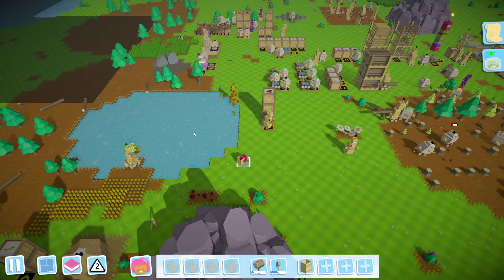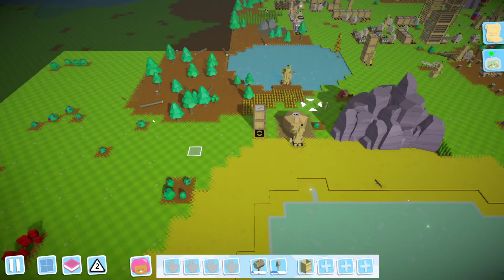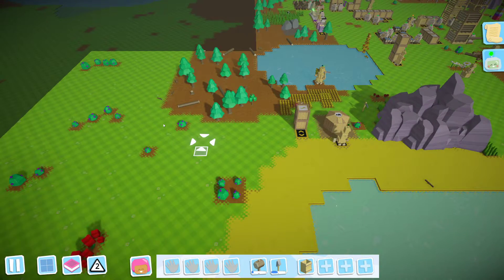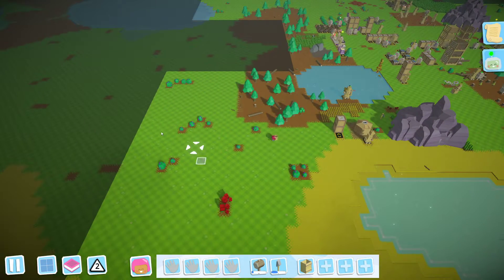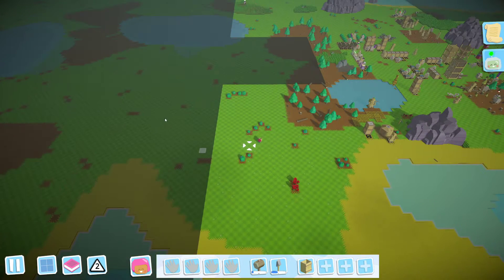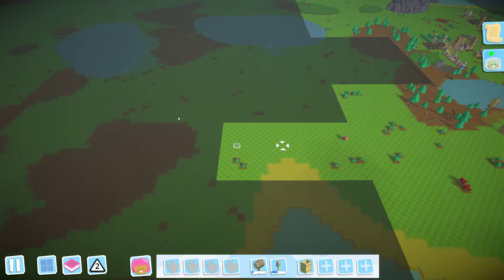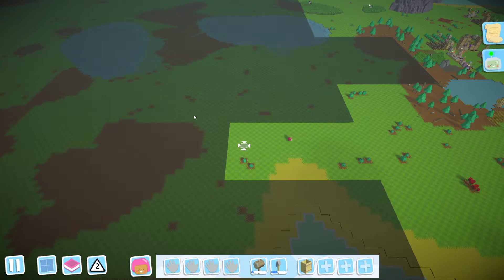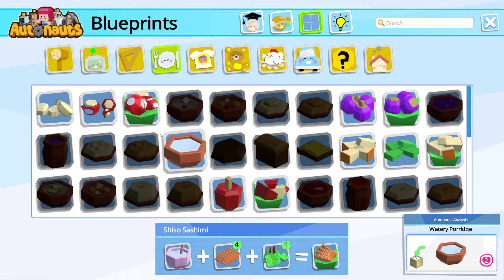Autonauts Tutorial - How to find Weeds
Quick tutorial showing how to find weeds as they can be quite hard to find.